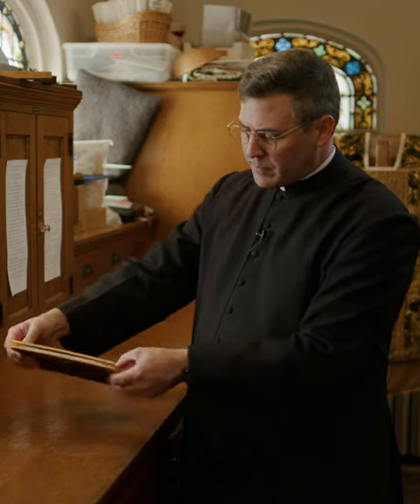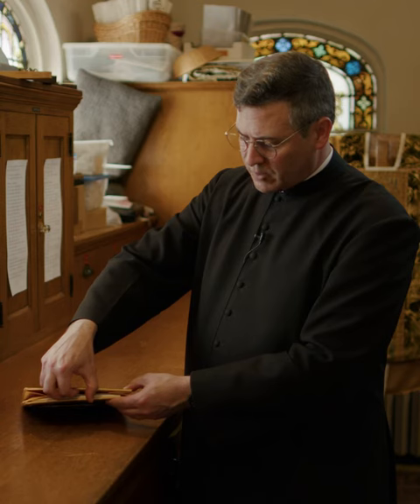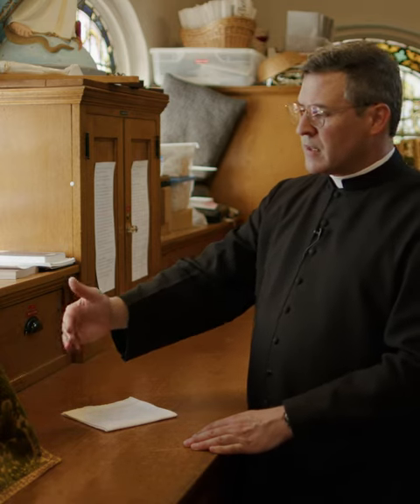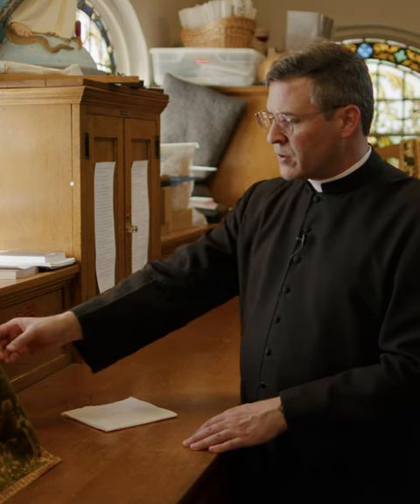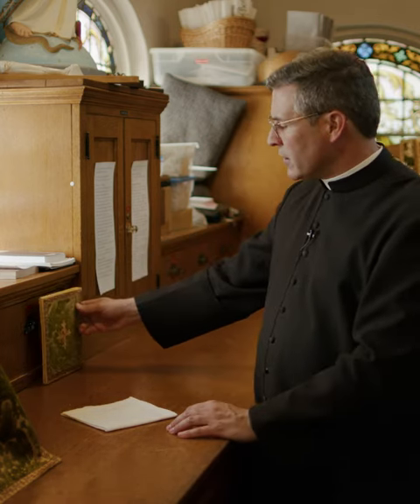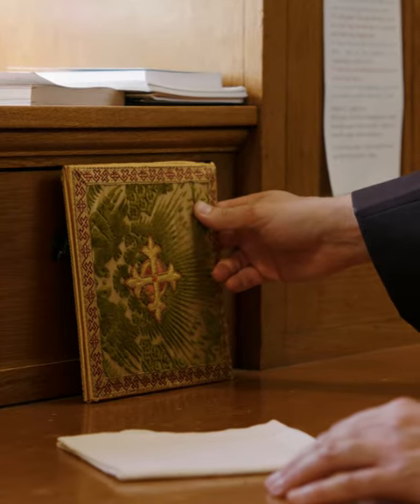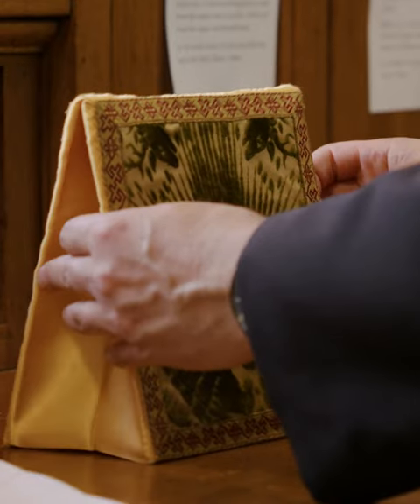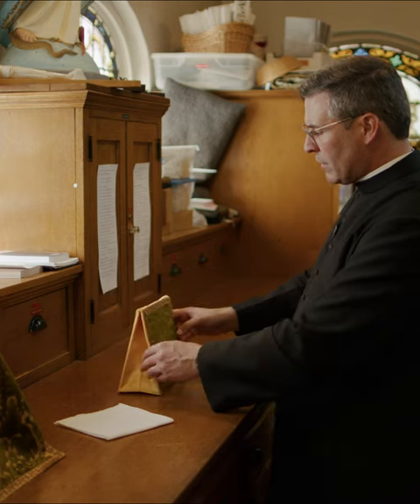The Burse | Chalice Vesture